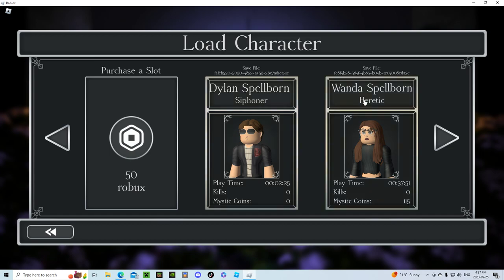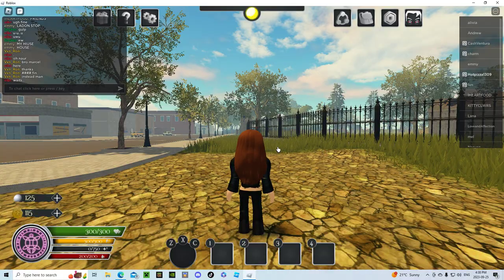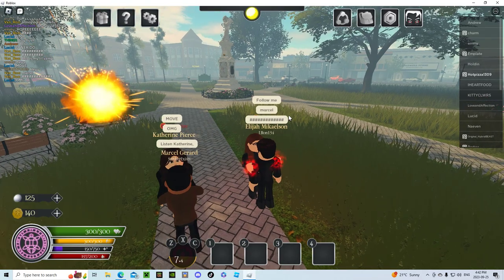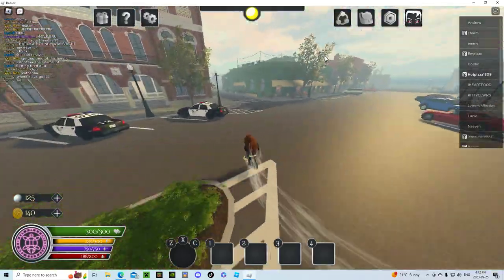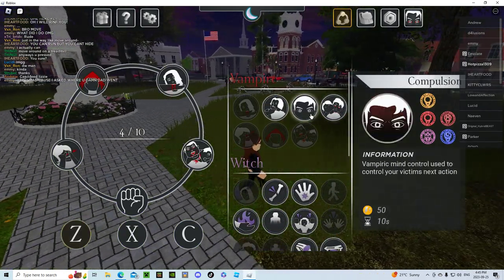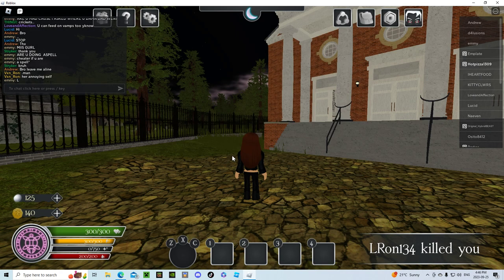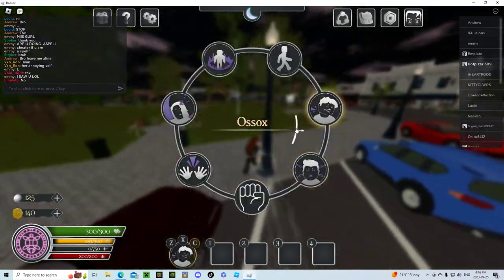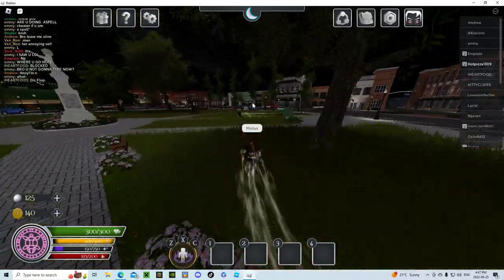TVL Custom Heretics Gameplay | The Vampire Legacies 2 | TVL2 | Roblox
I appreciate all my fans